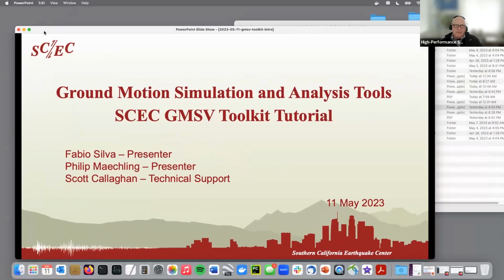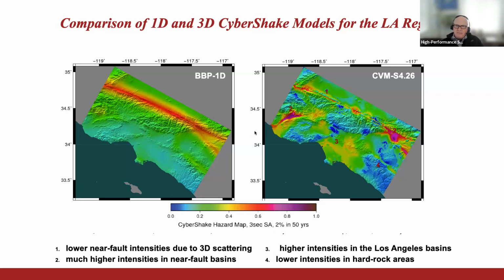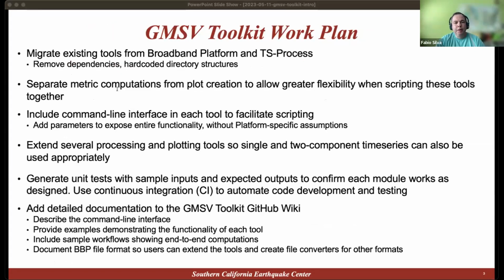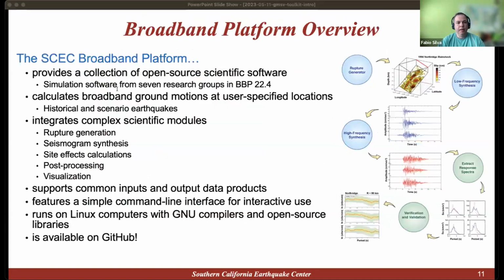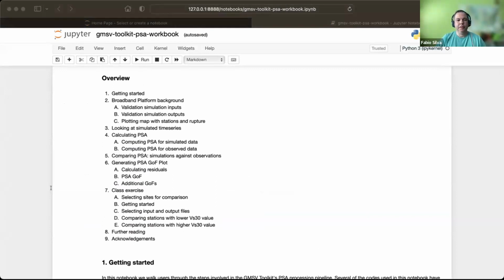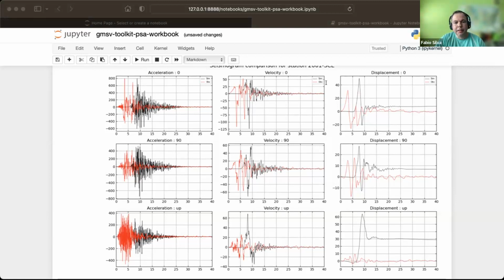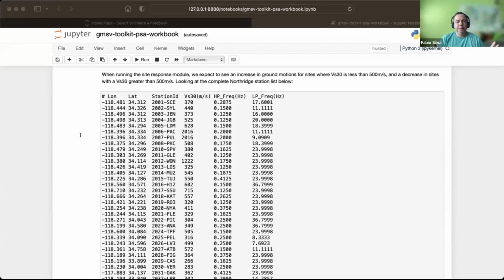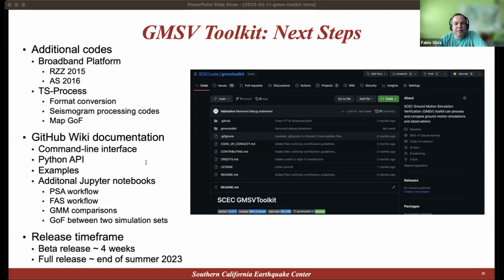SCEC Ground Motion Simulation Research - GMSV Tool Kit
SCEC Ground Motion Simulation Research  (Fabio Silva)